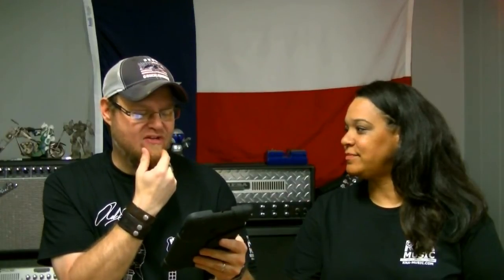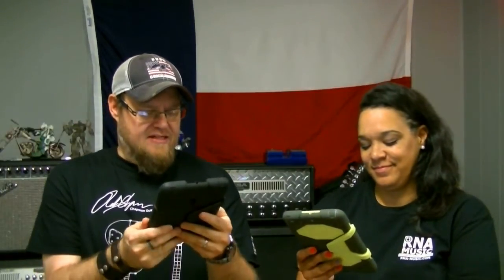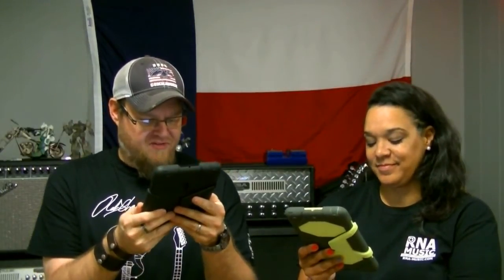Chapman Guitars ML3? Doctor Who? Texas? Coffee? ASK RNA #8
Welcome to RNA Music's FAQ Friday #8! Doctor Who? New Chapman Guitars ML-3 traditional and modern, Coffee, Why is Ryan awesome, Time Travel, and more! Please leave a comment question below to have you question answered next week!

Ryan & Angela are small business owners, and music teachers in Canton, Tx. Once a week we answer our viewers questions about all kinds of things! Guitars, gear, music, food, movies, star trek vs star wars, owning a business, self employment, being creatives, living in Texas and much more! If you have a question, leave it in the comment section of the most recent ASK RNA episode!

Lawley's Loops Crochet Info!